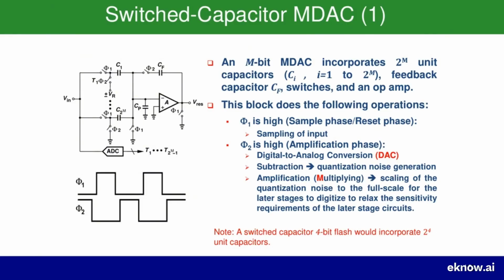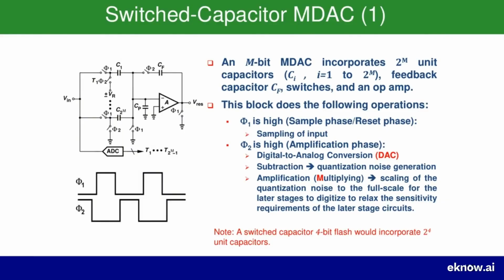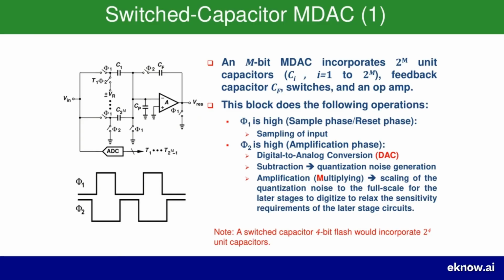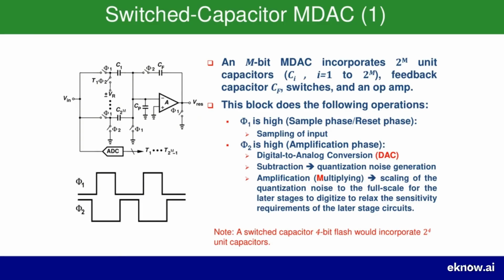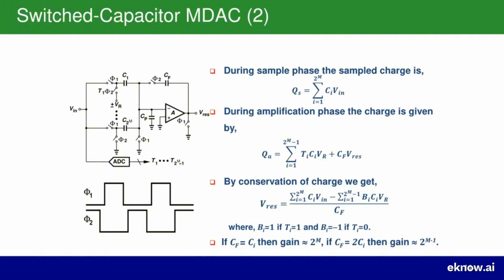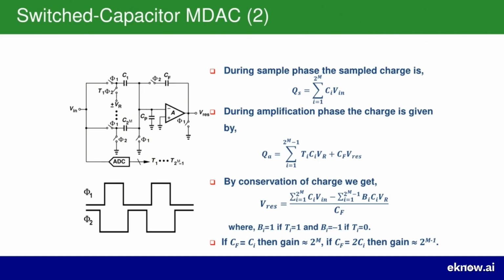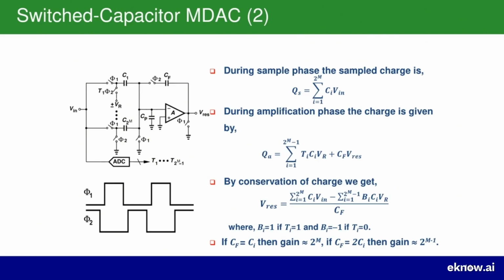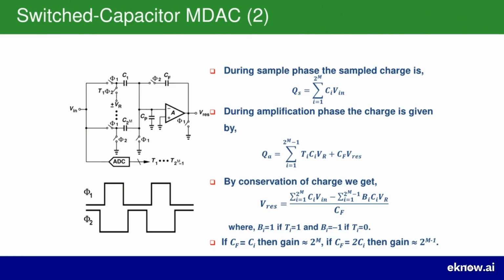Pipelined ADCs Made Simple #7：Switch-Capacitor MDAC-0